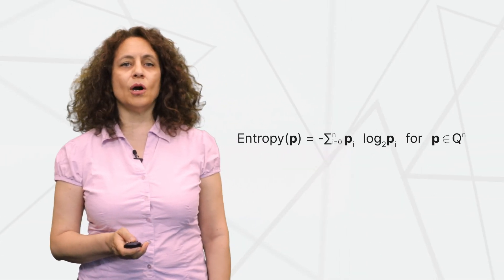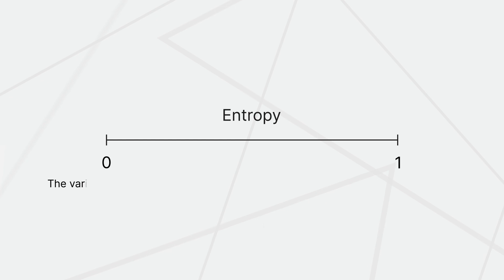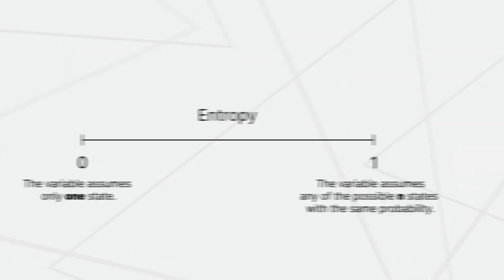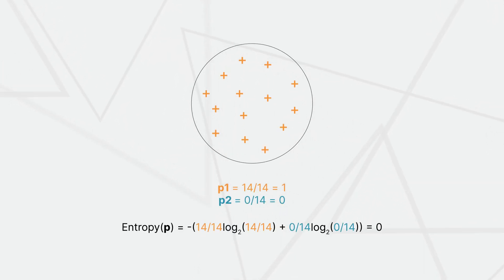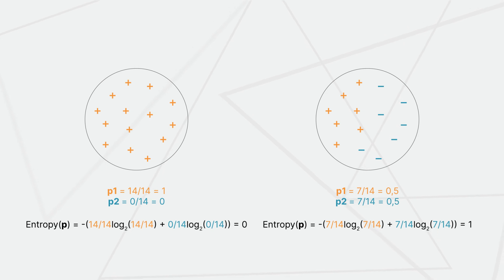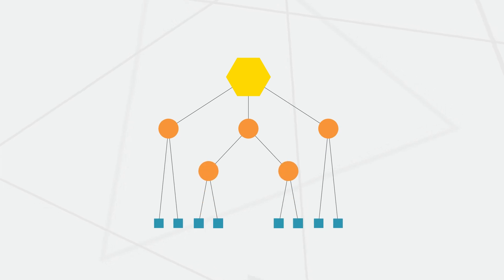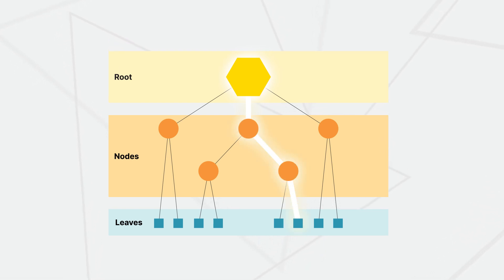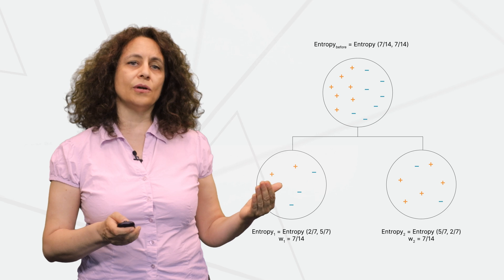Data Science Pronto! - What is Entropy?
Entropy is a measure of uncertainty in data, used to quantify how much information is available for discovery in a dataset.

This video explores the concept of entropy in data science, its calculation, and its importance in building decision trees for machine learning. Learn how entropy guides data splitting, reduces uncertainty, and improves classification tasks step by step.